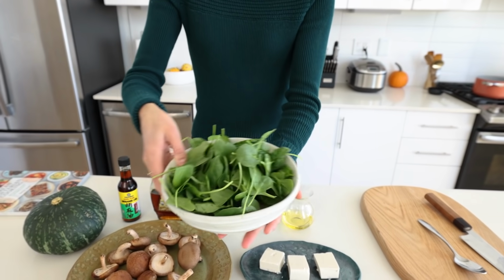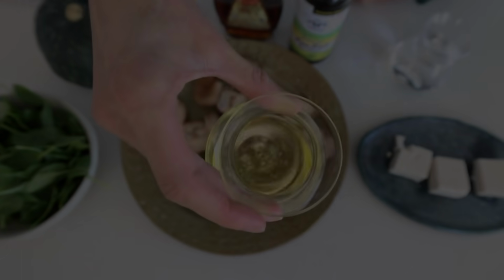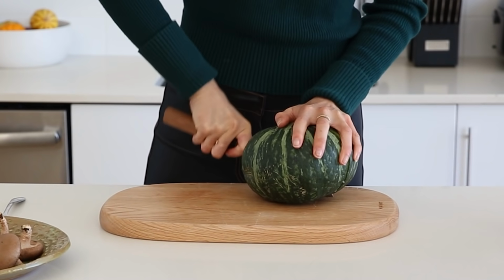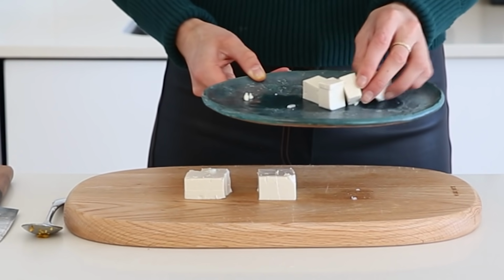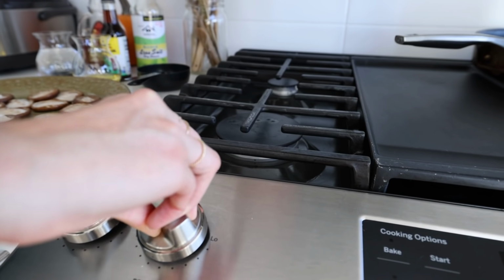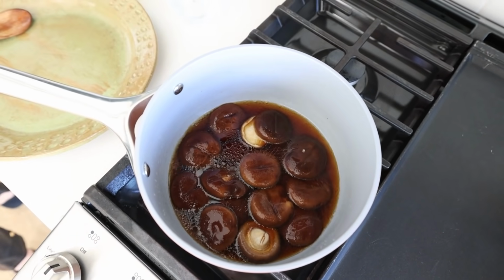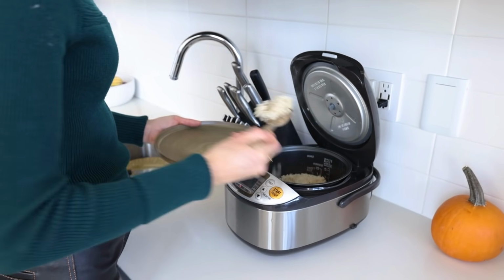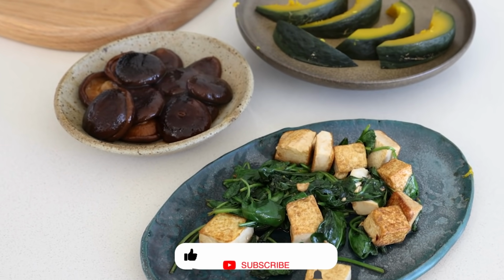Trying new cuisines // Clean Food Clean Mind // Korean Temple Food | Sanne Vloet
Trying new cuisines // Clean Food Clean Mind // Korean Temple Food | Healthy and Easy  Recipes | Wellness Month | Sanne Vloet

Hi Guys,

How is everyone doing? This week so have so many videos coming out which I am so excited about! For this one I changed the style of filming and editing a little bit. What do you guys think of this? Do we like the face to face cooking or this peaceful style better?

About 2 weeks ago, my friend Jessie gave me a Korean cookbook from her chef friend Shin. In that same week I found an amazing Japanese supermarket around the corner from my place where I started to do more groceries. After I watched the episode from a Buddhist monk named Jeong Kwang in Chefs Table I felt so inspired to try Korean Temple Food for myself!

We have all our own unique relationship with food. Sometimes good and maybe sometimes bad. But I feel what all brings us together is that we care about what we put into our body and how it makes us feel!

I found the way the monks approach their ingredients, the food, and the cooking so fascinating and inspiring. Their belief that clean food will give you a clean body which turns into a clean mind seemed so simple and beautiful. I feel this comes all back to our wellness month and shows us how mindfulness and healthy eating habits go together.

I hope you guys enjoy this recipe and the video! I linked all the ingredients and instructions down below.

Much Love,

Sanne

Braised Shiitake Mushroom with Rice Molasses
by Jeong Kwan

Ingredients:
10 Shiitake Mushrooms
2 TBSP Soy Sauce (gluten free)
1 cup Water
1 TBSP Perilla Seed Oil
2 TBSP Rice Molasses (substitute with honey or maple syrup)
1 TBSP Sesame Seed Oil

Cooking:
Remove the stems from the mushrooms and rinse quickly with running water.
Steam mushrooms lightly in a steamer.
In a pan, add soy sauce, water and perilla seed oil. Bring to a boil.
Add steamed mushrooms. Reduce the liquid in half. Baste the mushroom with liquid.
Add rice molasses, continuously baste the mushrooms until they began to have a shine.
Off heat, add sesame seed oil and toss well.

I really love this dish and have already made it for Max and me twice this week. Let me know if you try it and if you do - I'd love to see what you paired it with!